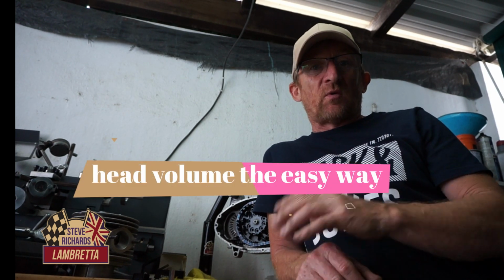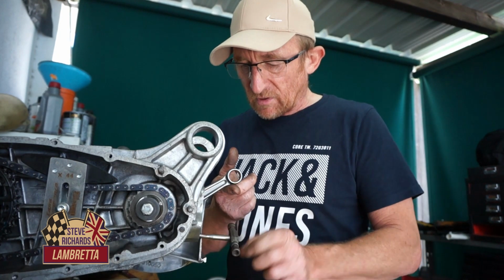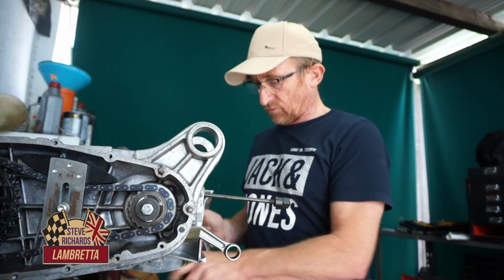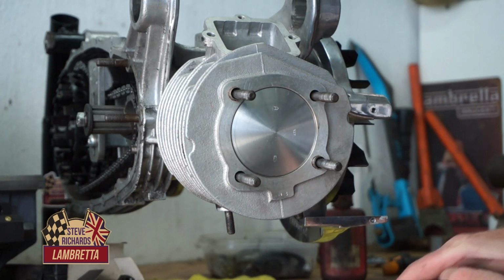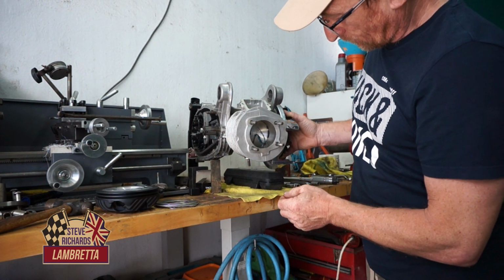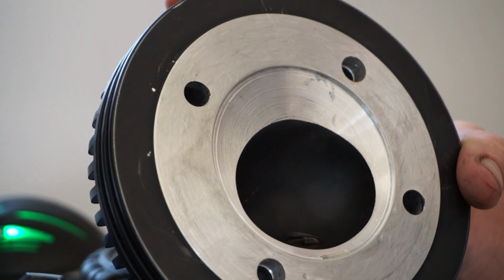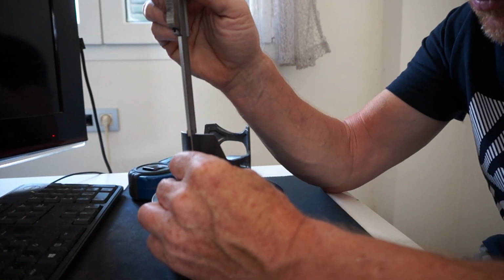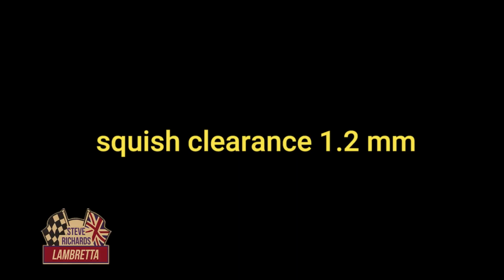ts1 PART 12 HEAD VOLUME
lambretta  cilinder head  VOLUME made easy ?